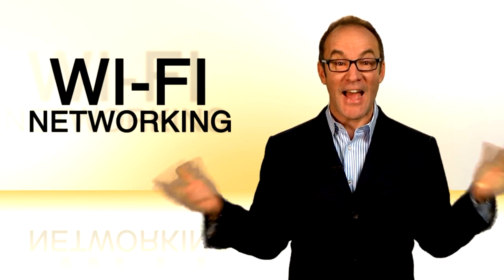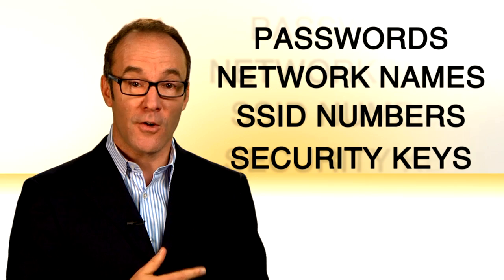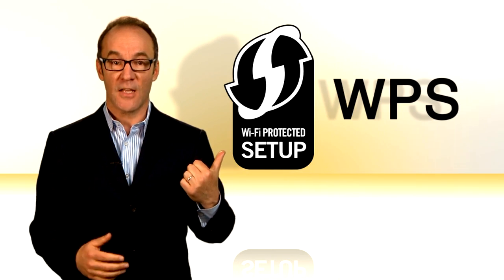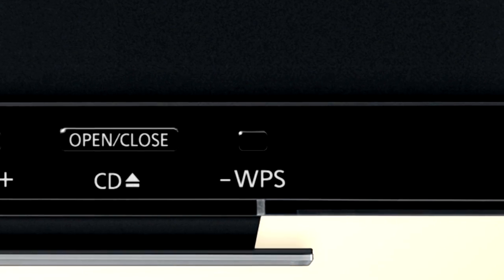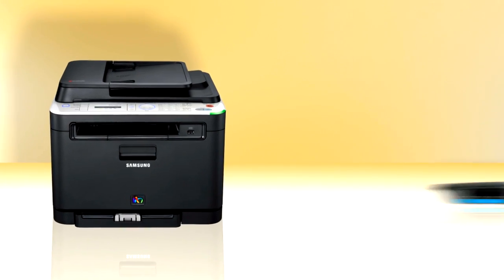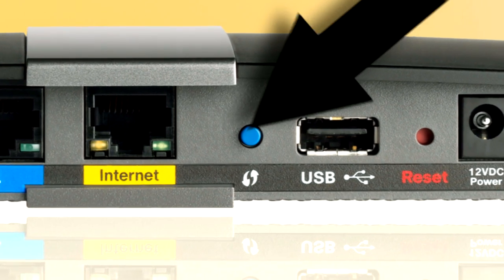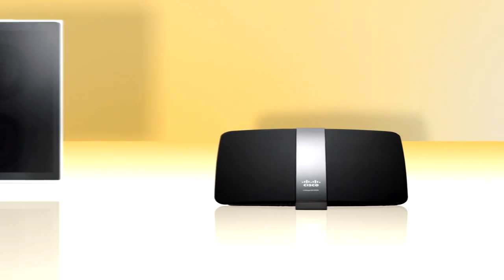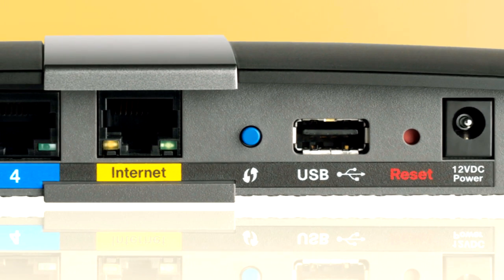Whoa, Pretty Simple: Wi-Fi Made Easy With WPS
WPS means "Wi-Fi Protected Setup," but it might as well stand for "Whoa, pretty simple!" Find out how WPS-enabled devices make networking your home or office a breeze.